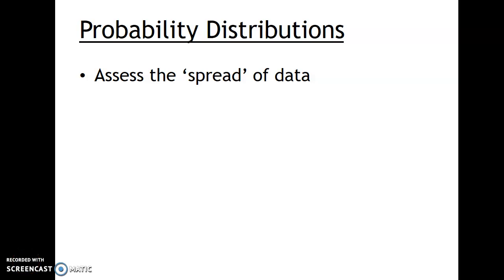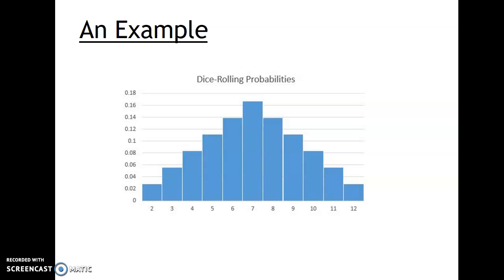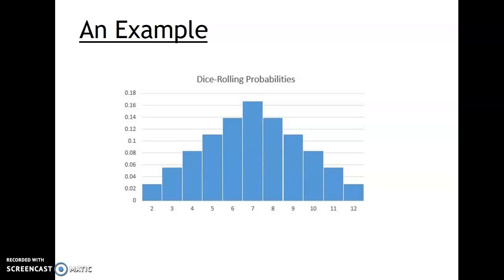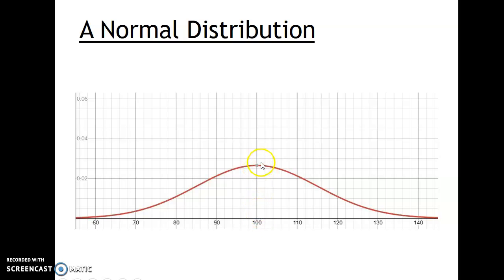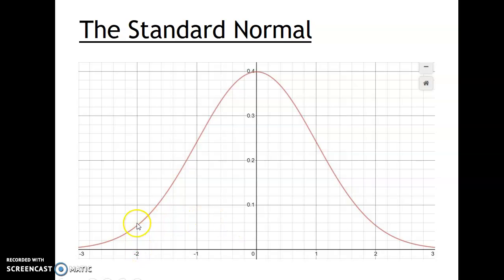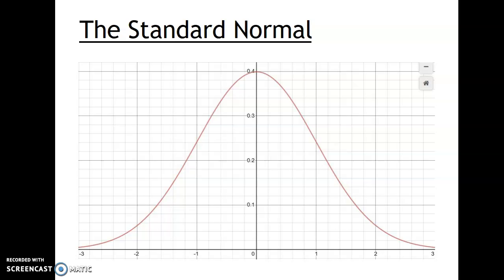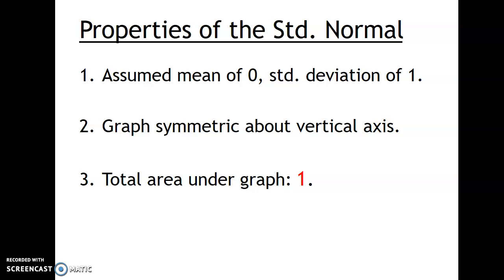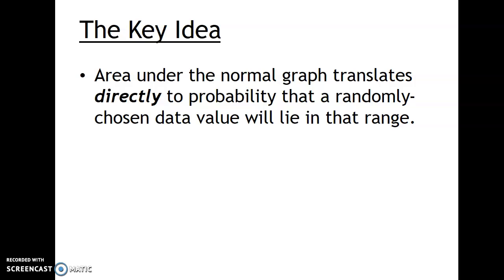4.4: The Normal Distribution - Part 1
Our final chunk of course material deals with another way of gauging the spread of a data set. Warning: bell curves will be mentioned.

Histogram generated with Microsoft Excel; normal probability curves generated with Desmos graphing calculator